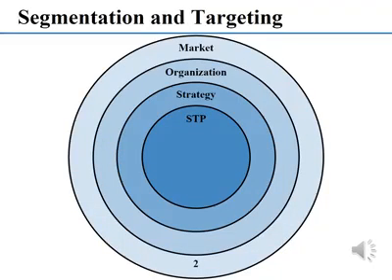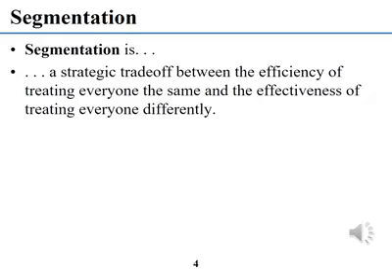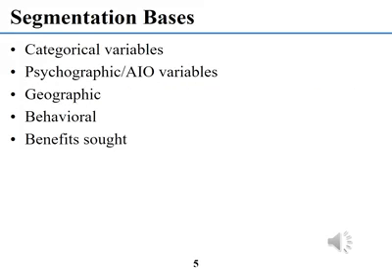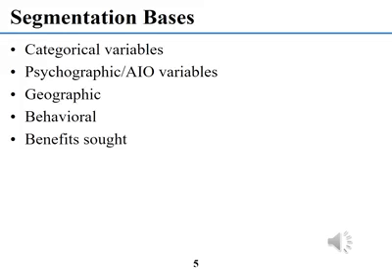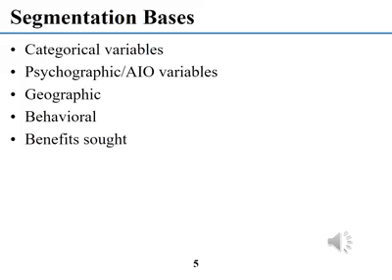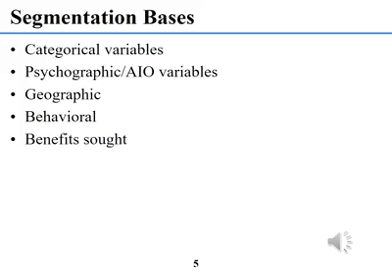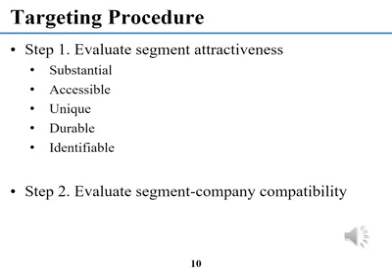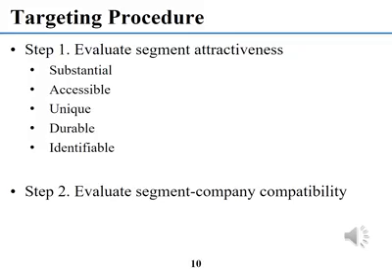Video 6 March 7